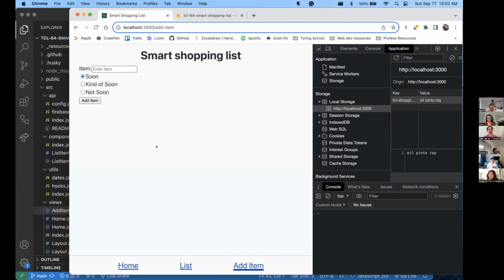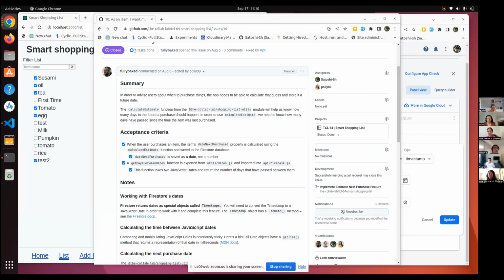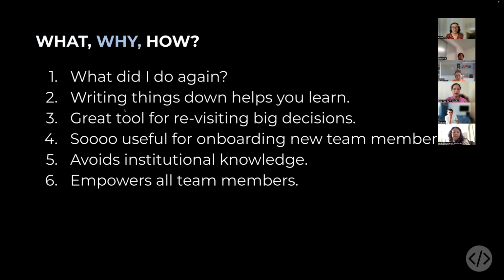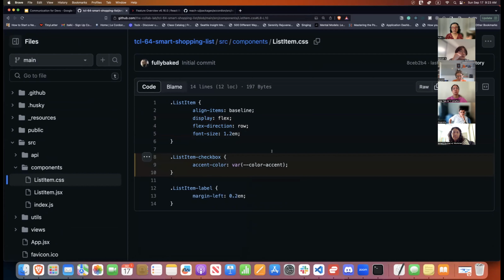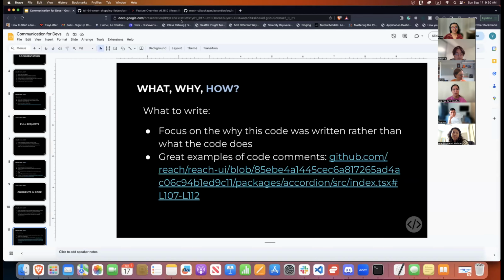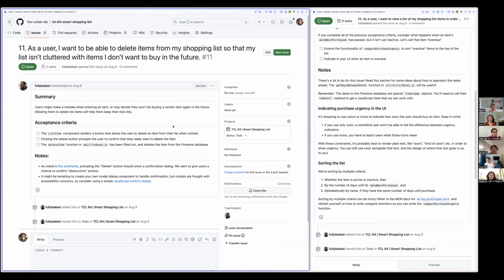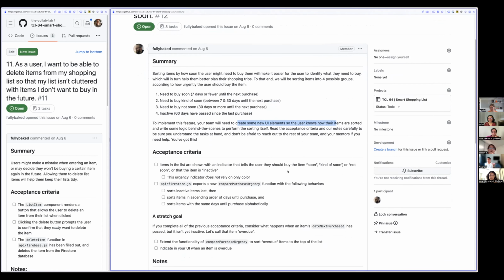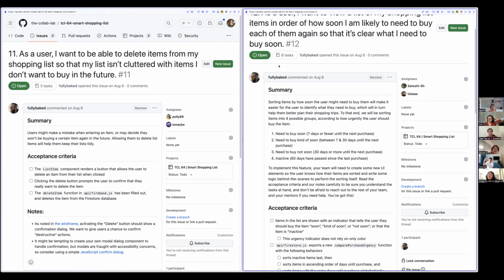TCL - 64: Week 5 - Demos, Communication for Devs, Upcoming Issues